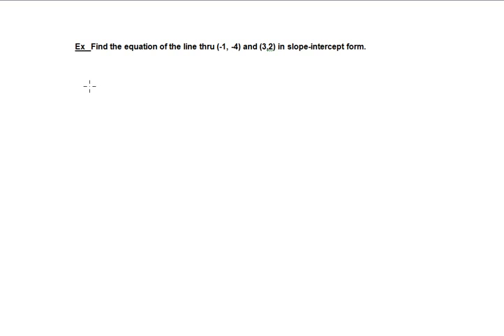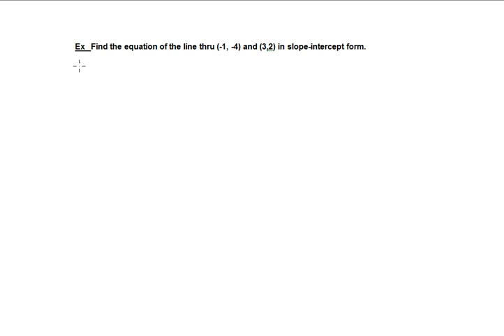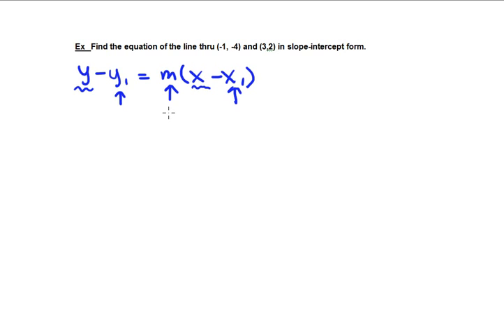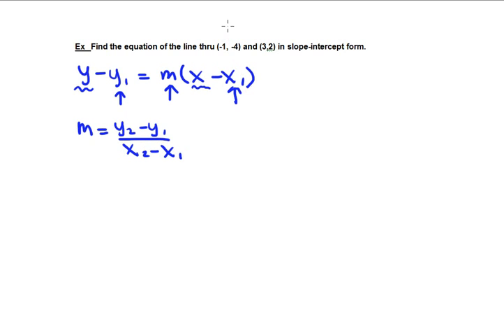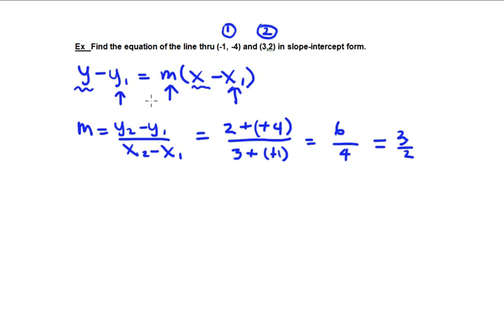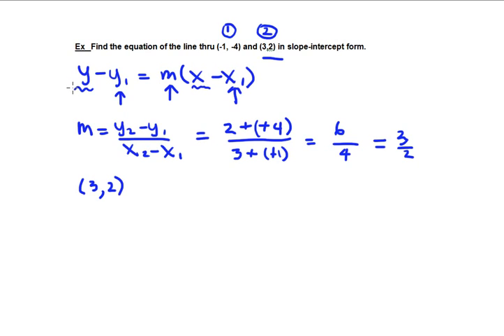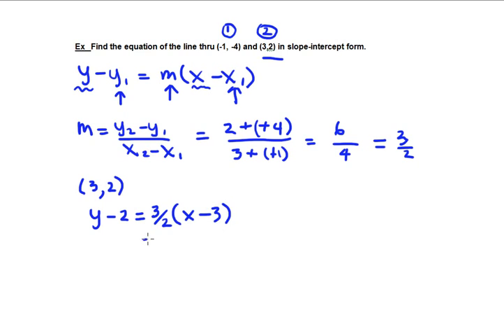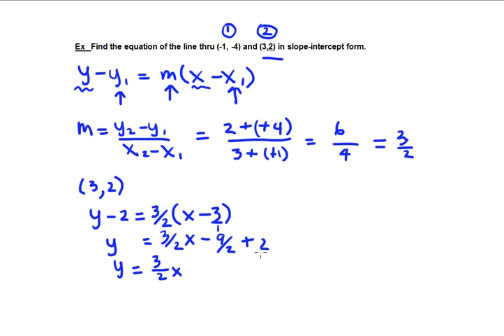R 3f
Finding the equation of a line given 2 points